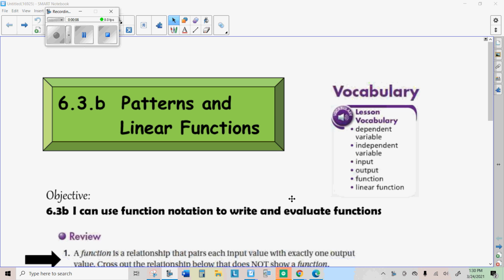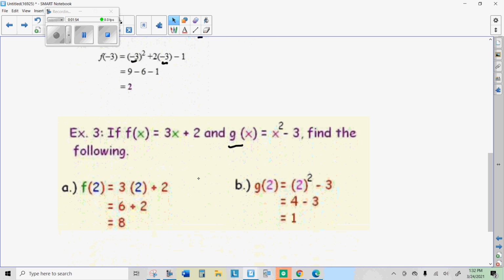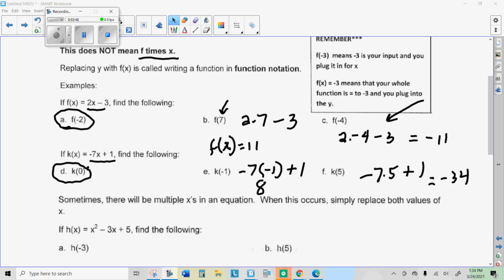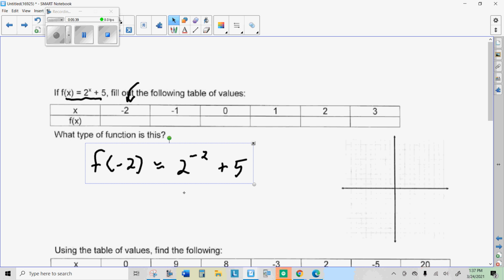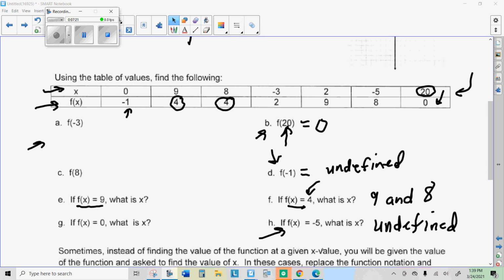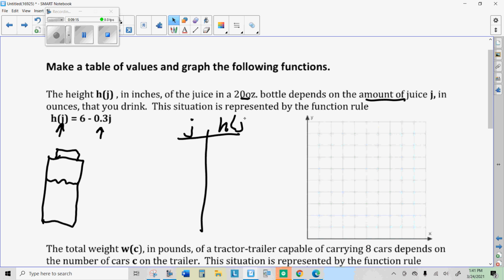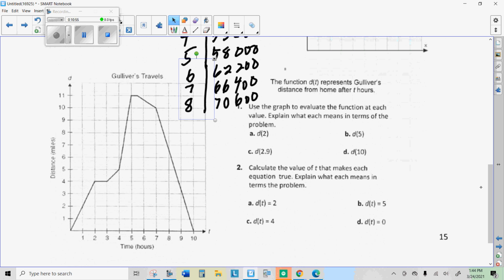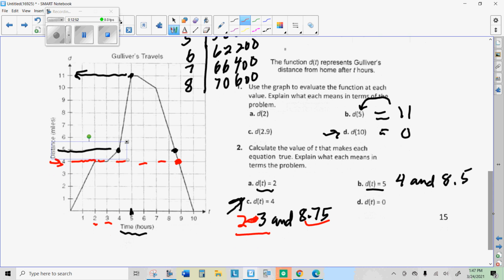6 3b Lesson Part 2